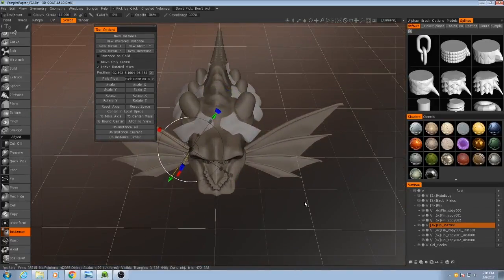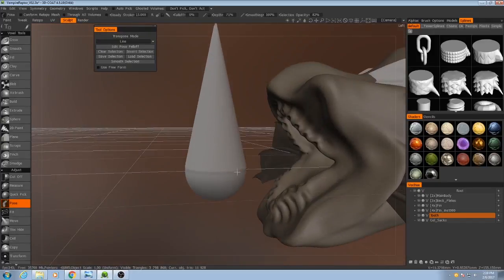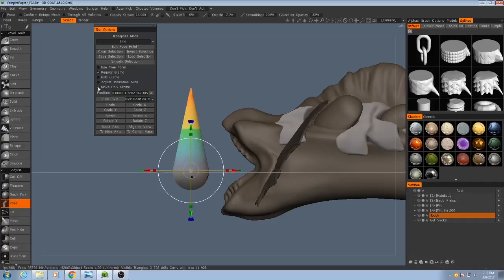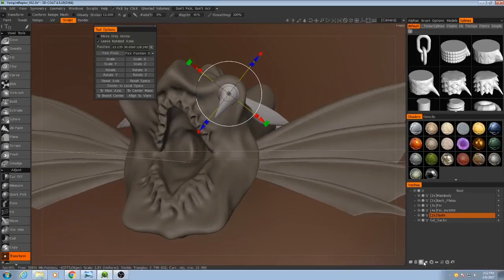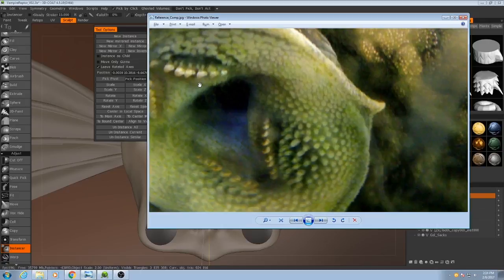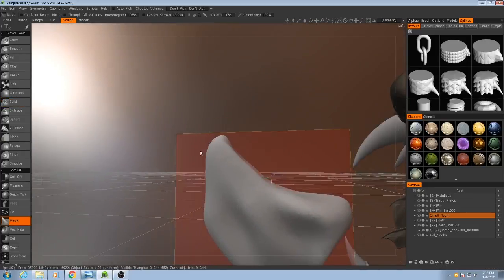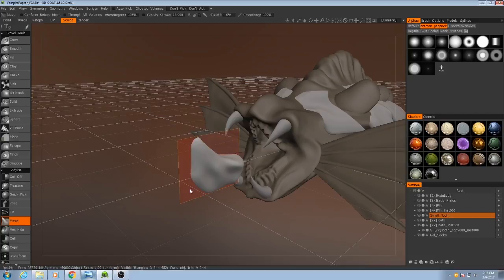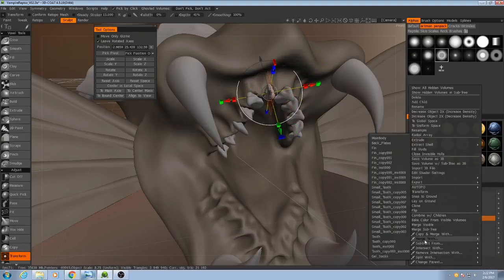3D-Coat Alien Leech Sculpting Tutorial (Part 08)